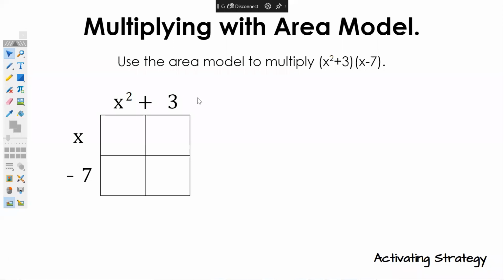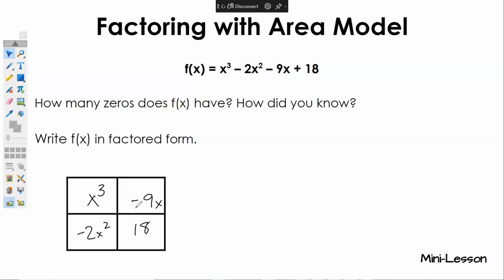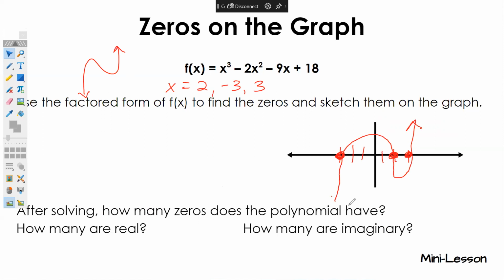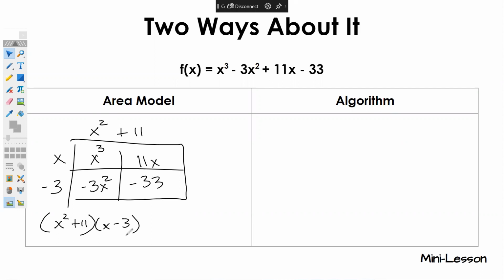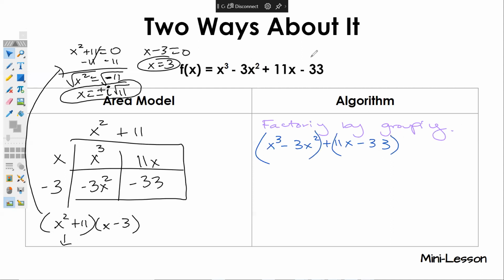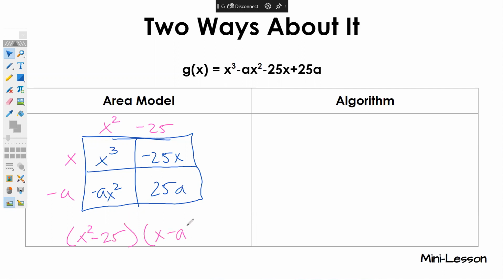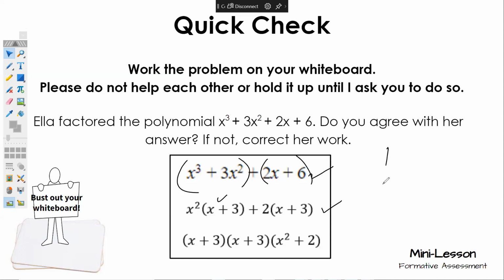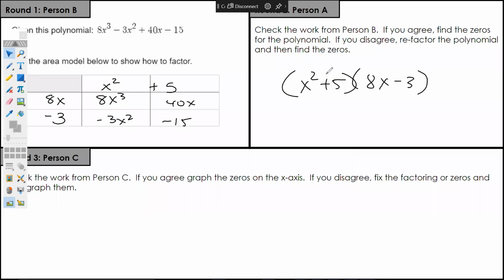Acc Geo 1/24